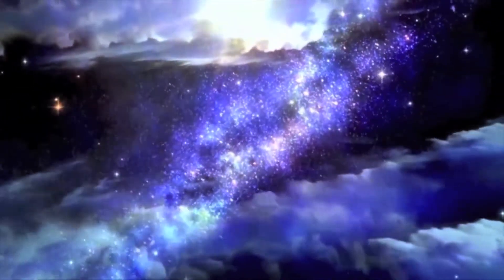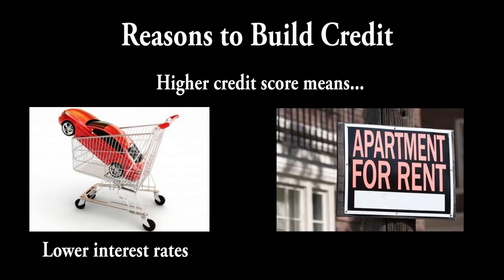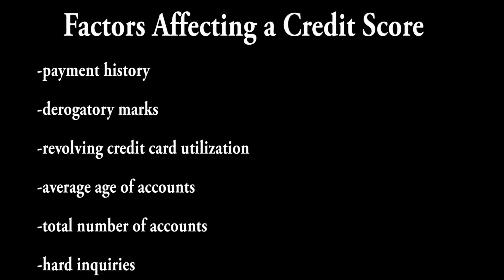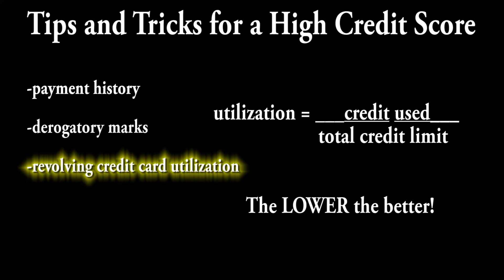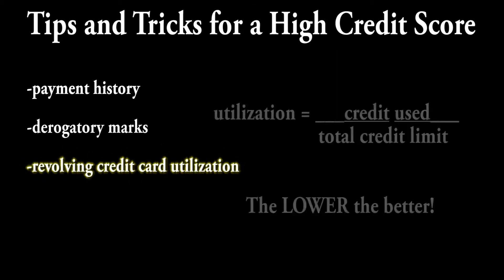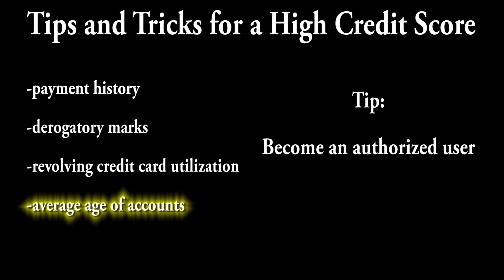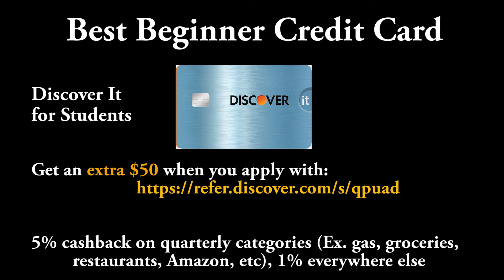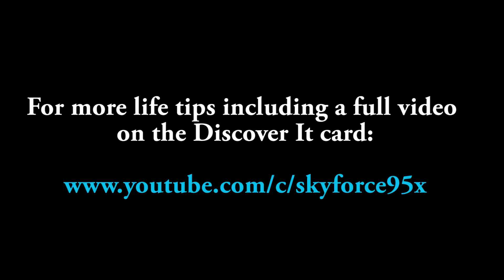Beginner’s Guide to Credit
Get an extra $50 when applying for the Discover It card for students (referral)